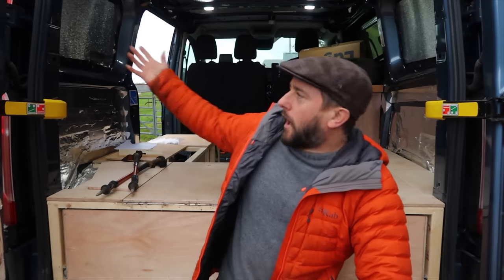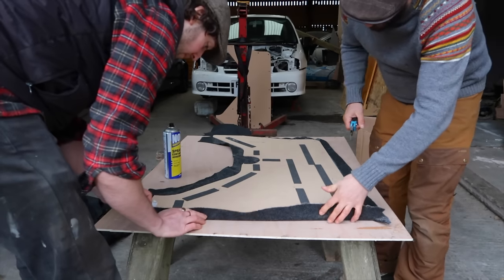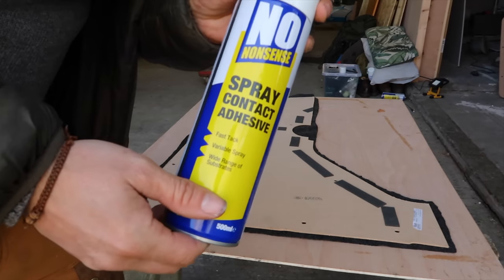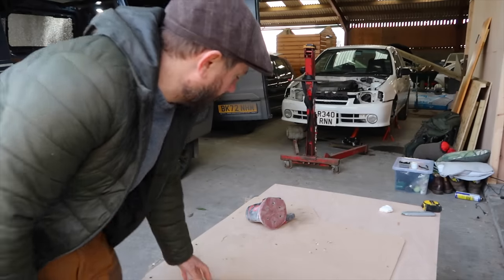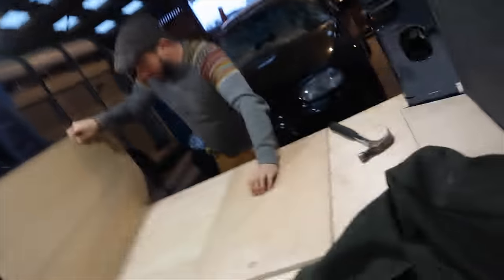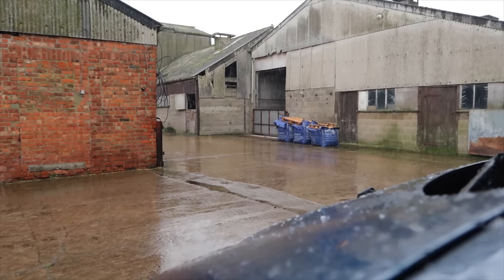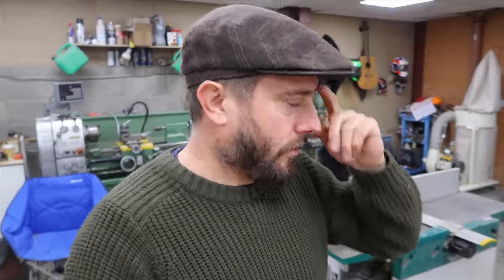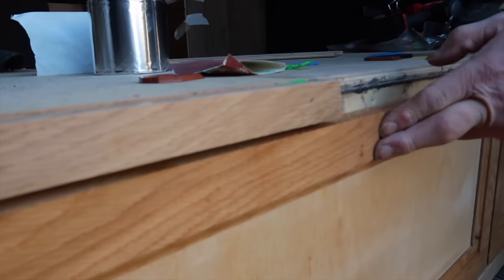Camper Van Conversion | Home Build Adventure Van Part 3 | (carpeting, table and bed build)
Converting my ford transit custom swb into a camper van. Part 3 includes the dreaded carpeting, table, bed and more. I'm keeping a track of costs as I go and I'll do a full breakdown once it's all finished. 👇